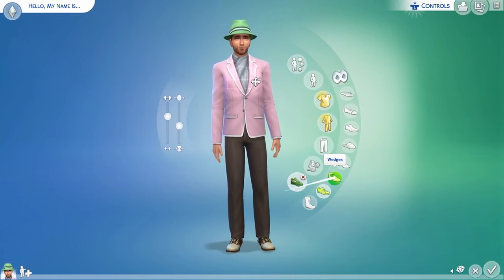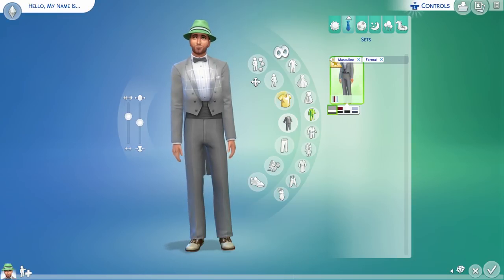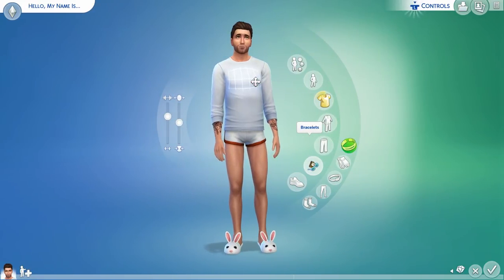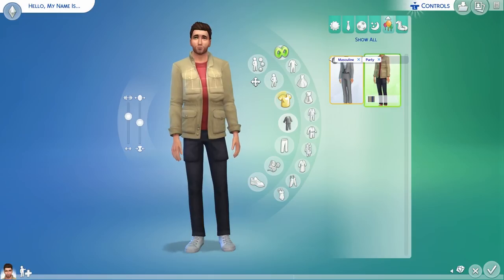Sims 4 Console Version Create-A-Sim Gameplay